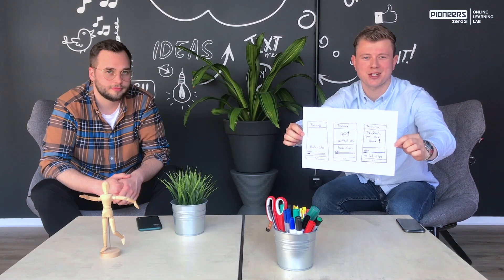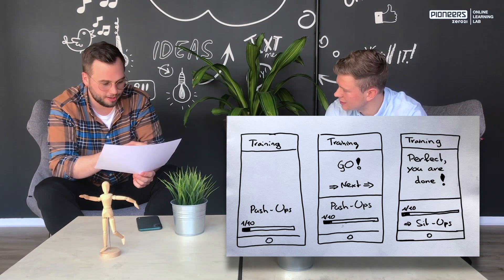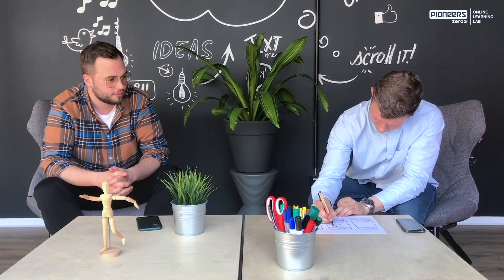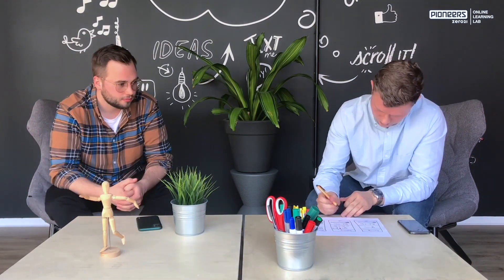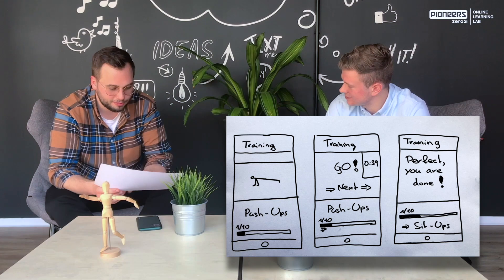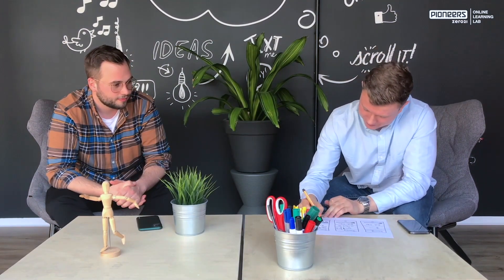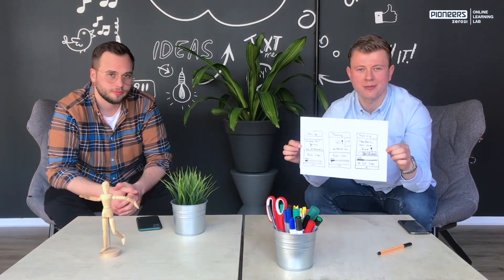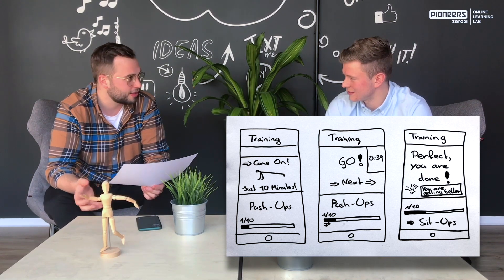Sketching in Rapid Prototyping: The 8-6-4-2 Method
This learning video is on a sketching technique that is often used in rapid prototyping: the 8-6-4-2 method.  Sketch your initial idea in runs of 8, 6, 4 and 2 minutes with quick feedback loops between each run. Based on the feedback you can develop your idea further in just under 30 minutes!

Make sure to visit our LinkedIn Learning Lab Group to follow the discussions and to connect with other learners.